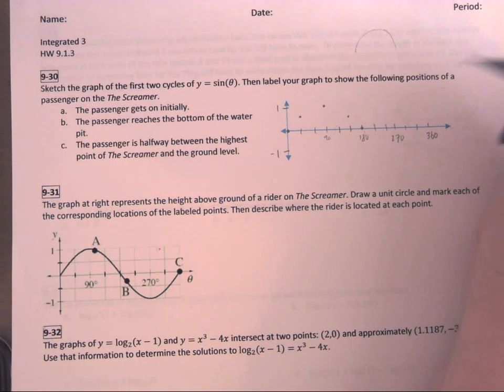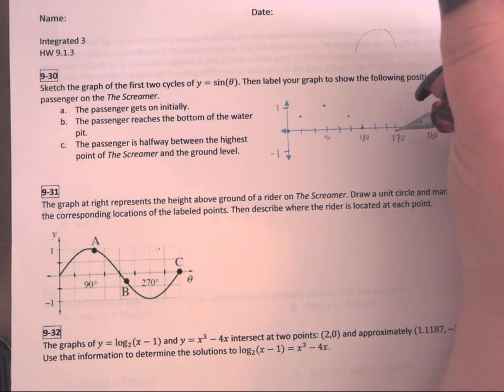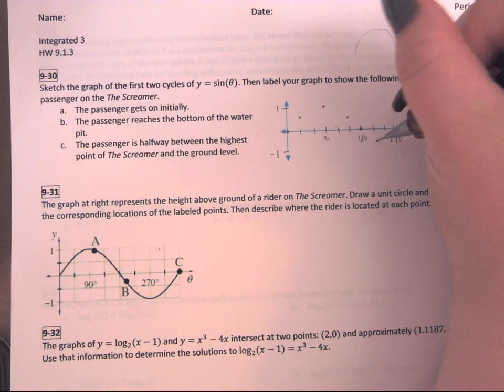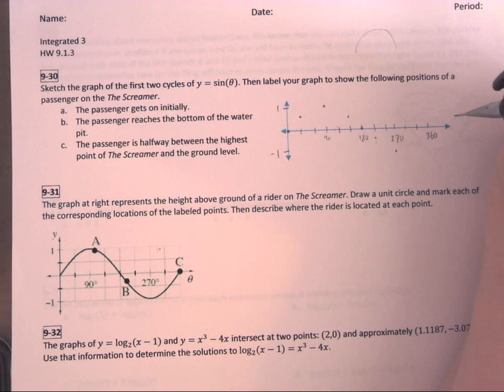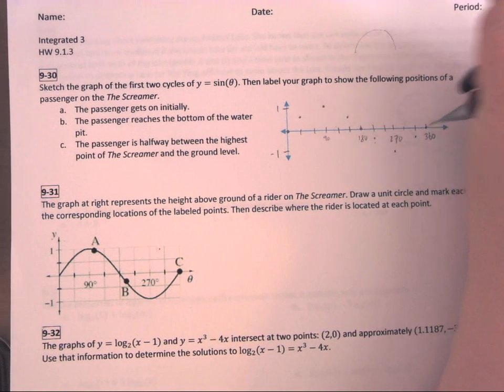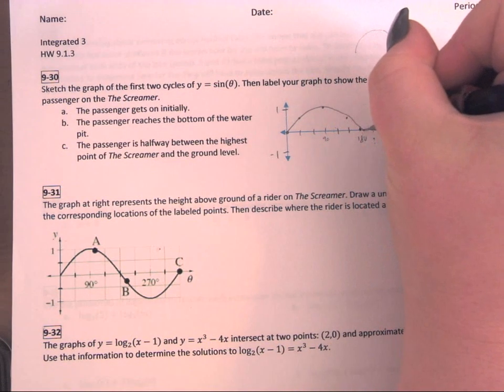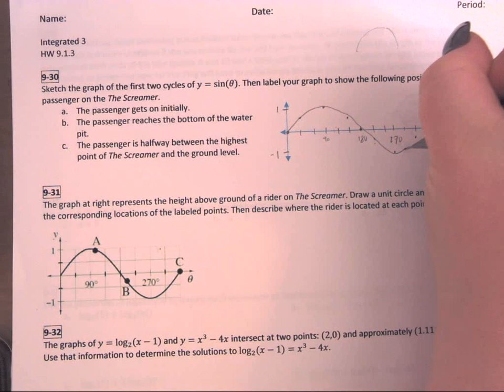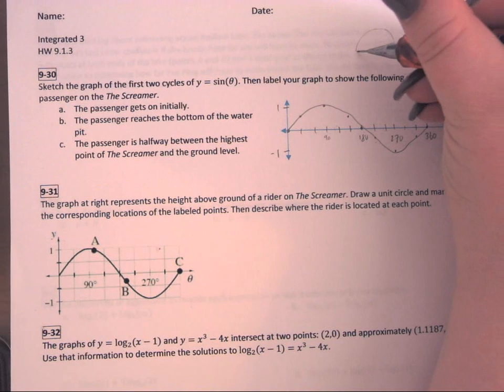HW Questions 9.1.3 (page 1)